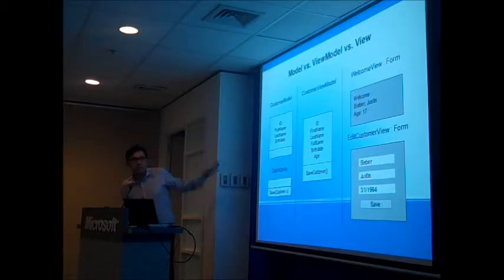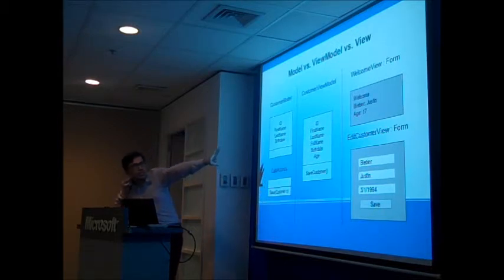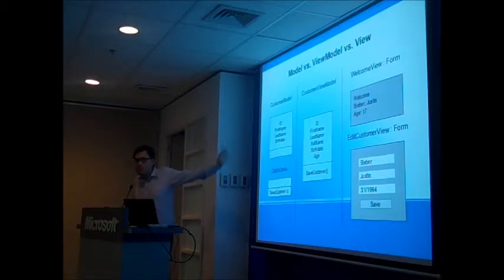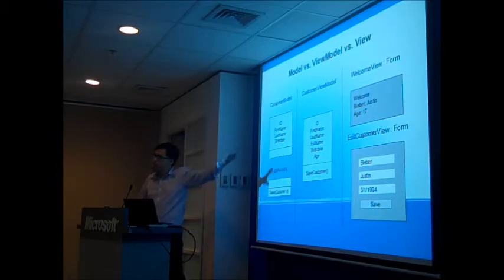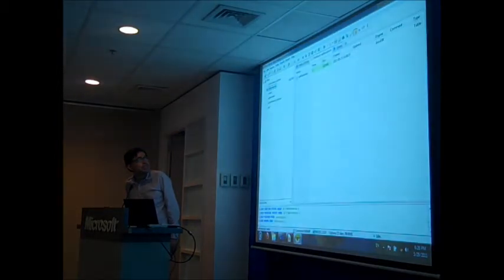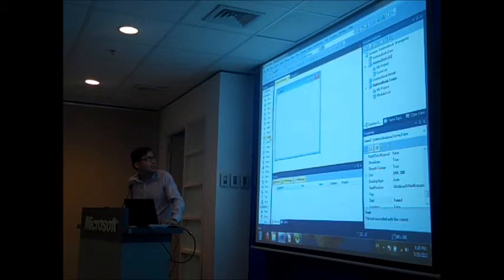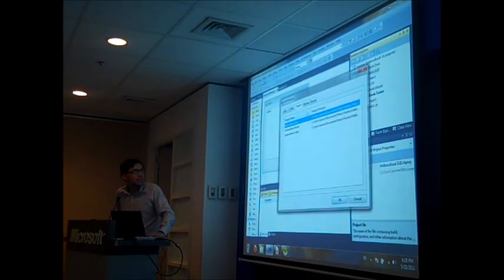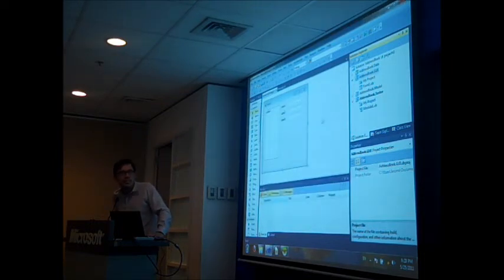Ramp Up Session 4 Part 1 - User Interface